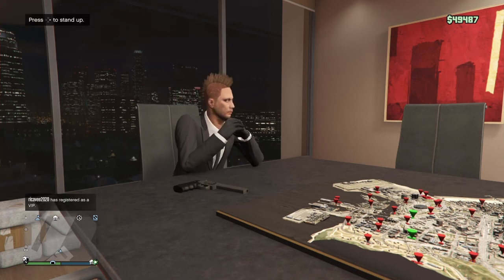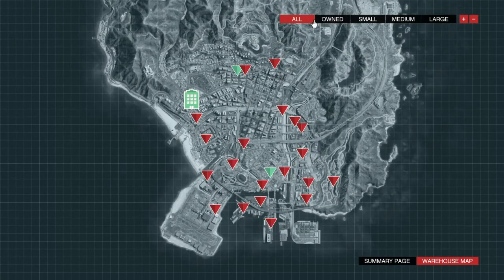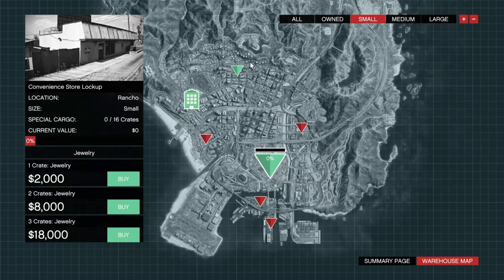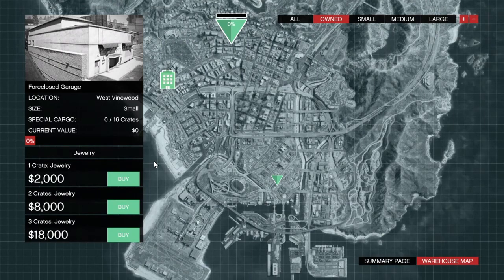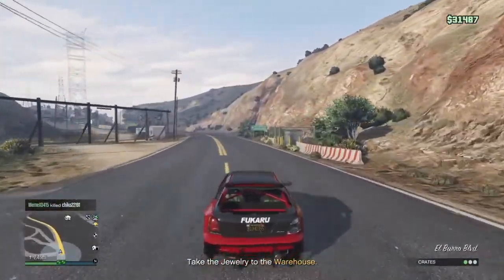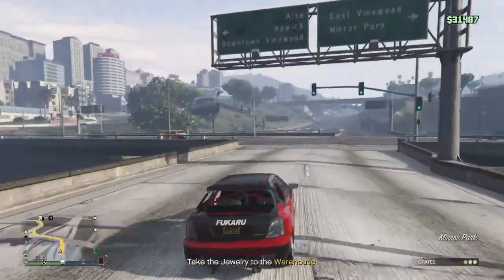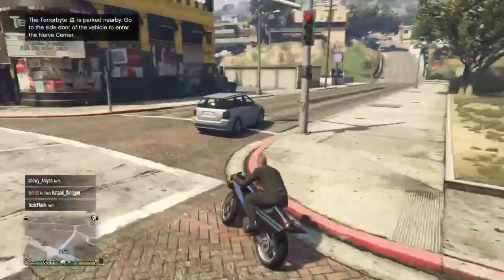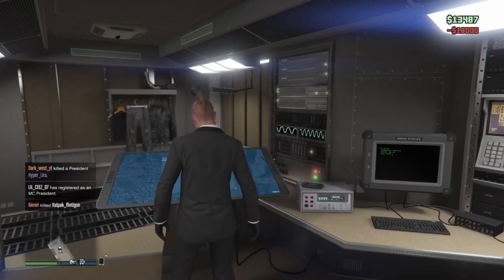HOW TO GET RICH WITH THE CARGO WAREHOUSE SOLO! | GTA Online Beginner Guide To Make MILLIONS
hey guys thx a lot for 30 subs and here is a video for the crates warehouse.